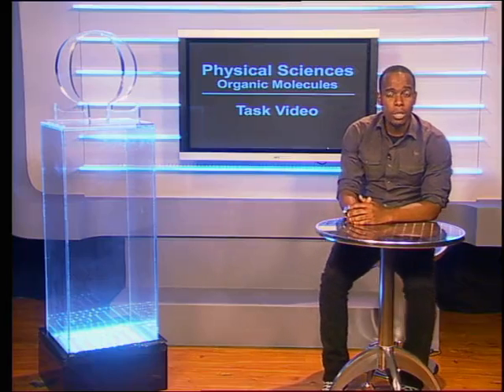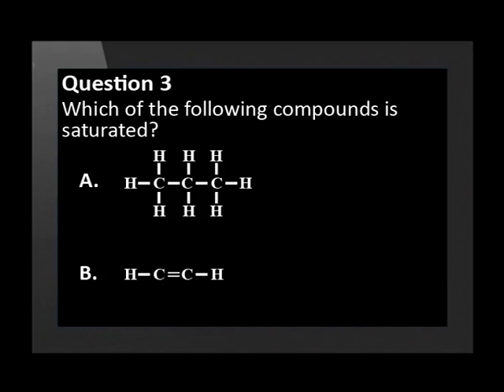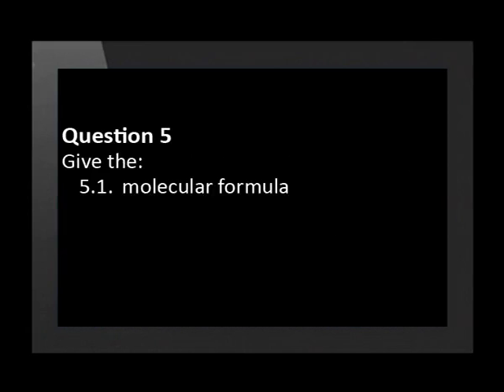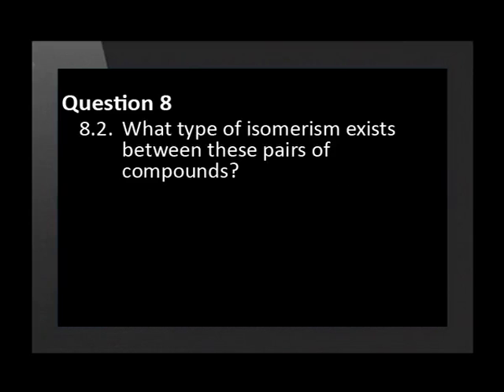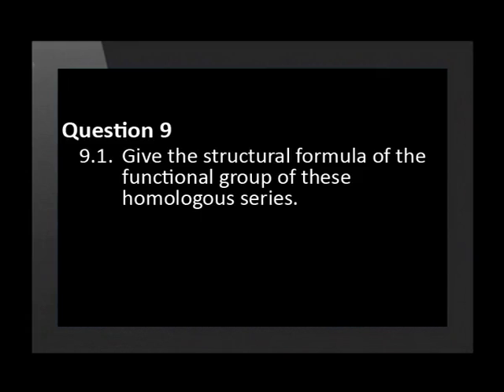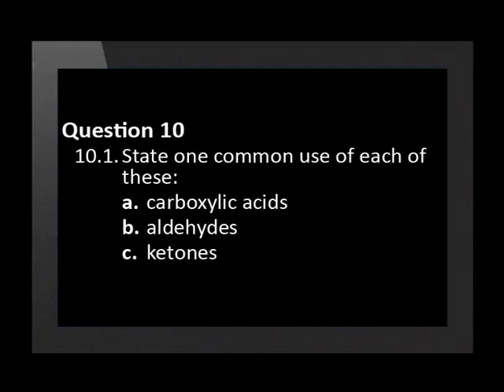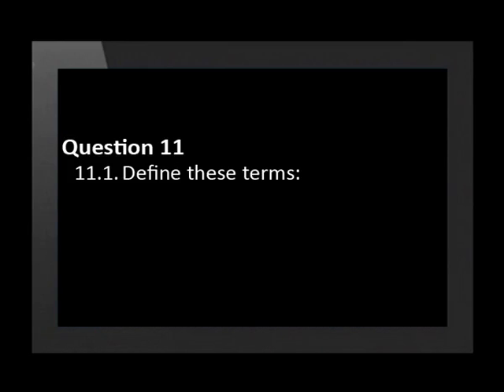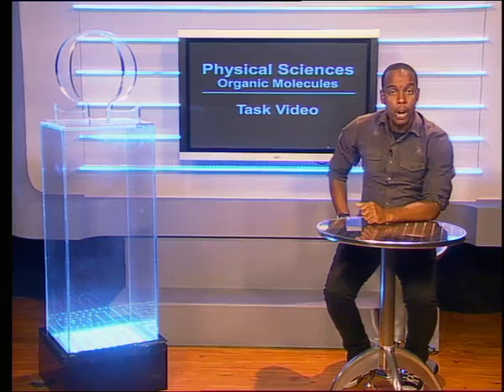Organic Molecules Task Video